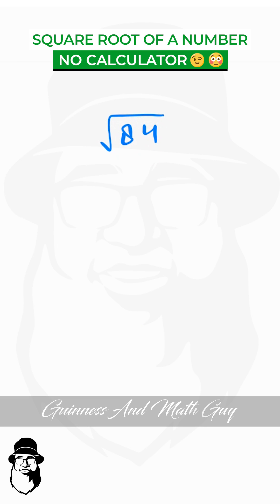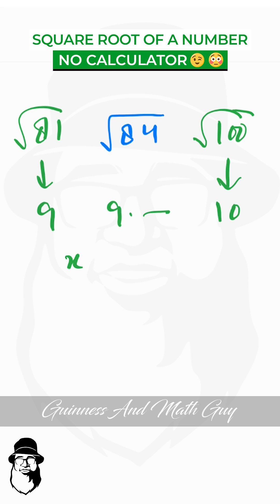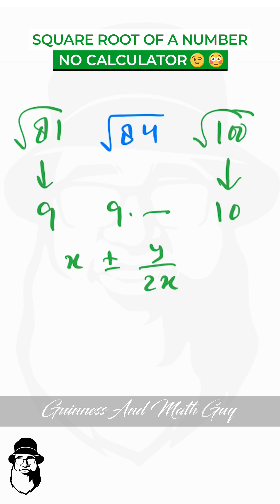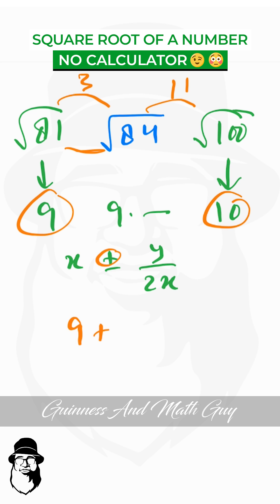Square Trick - Guinness And Math Guy